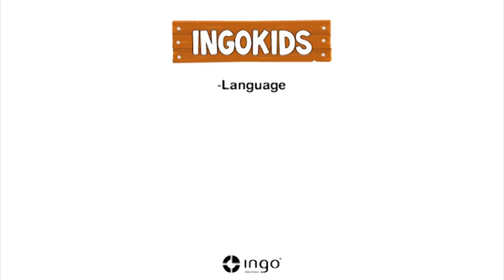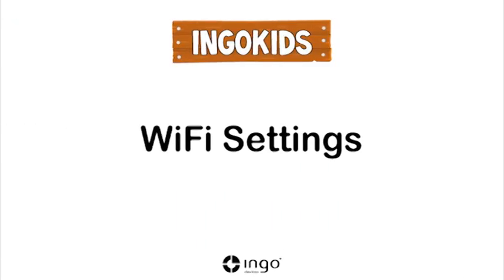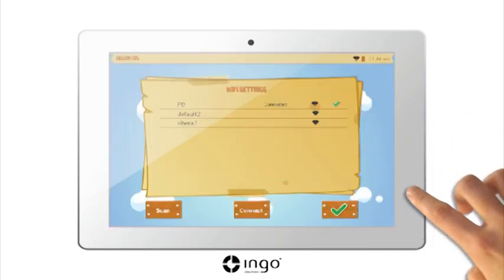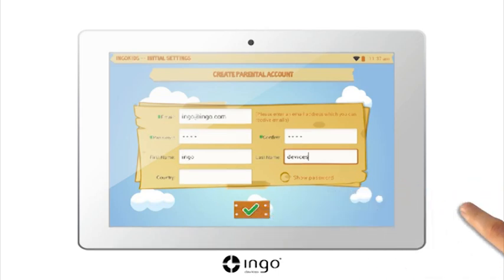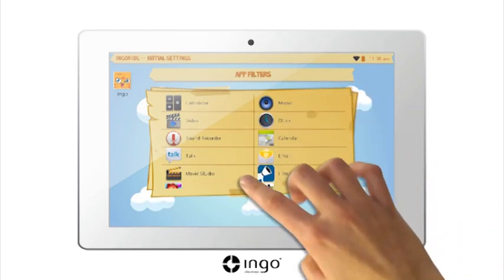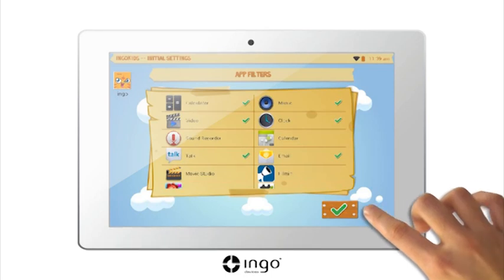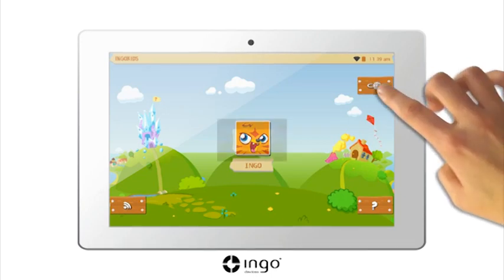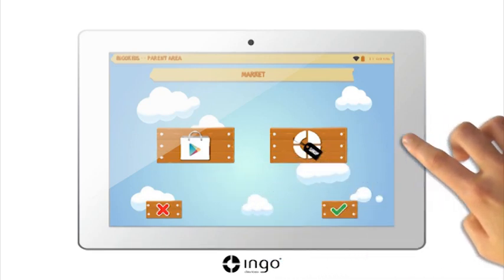How set up IngoKids on your Moshi Monsters Tablet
With this video we will learn how to configure the software IngoKids on your tablet.